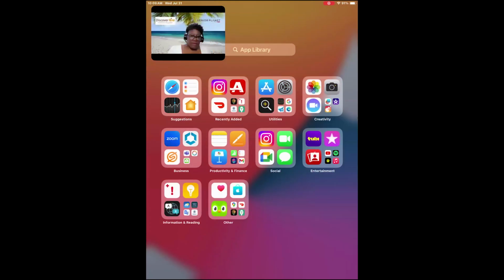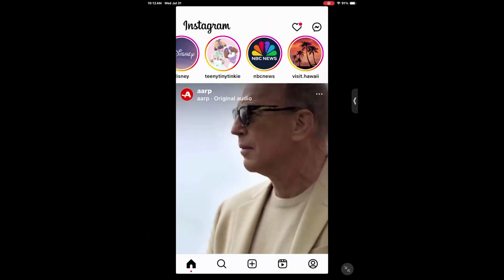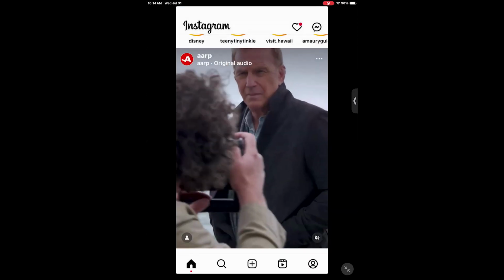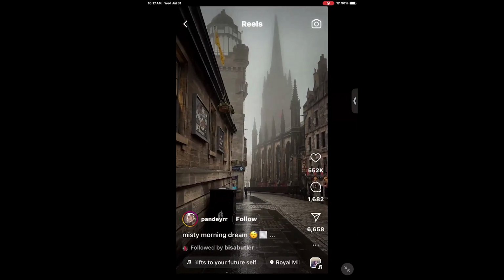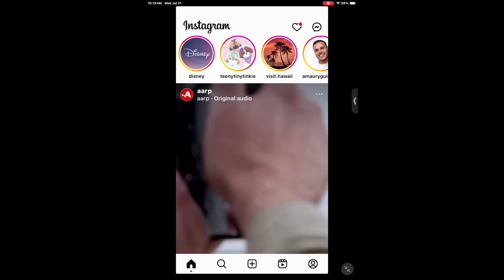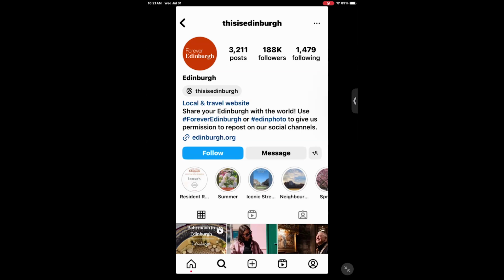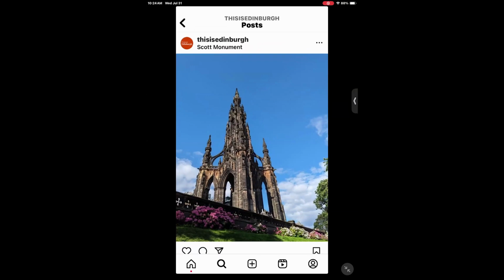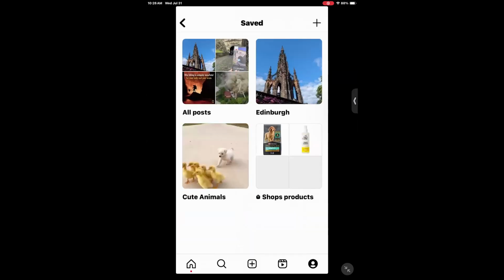Tech Demo: Instagram App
In this demonstration, Senior Planet Technology Trainer Wanda walks you through the Instagram app and shows you how to use some of the popular features of this visually-oriented sharing platform.

Senior Planet from AARP is a community of people 60 and older who are learning to thrive in the digital world. Senior Planet programs are offered free of charge online to help older adults build technology skills to allow them to improve their health, make new friendships, save money, and advocate in their communities. Senior Planet curriculum includes nearly 100 lecture, workshops, and multi-week courses. and follow @seniorplanet on social media.